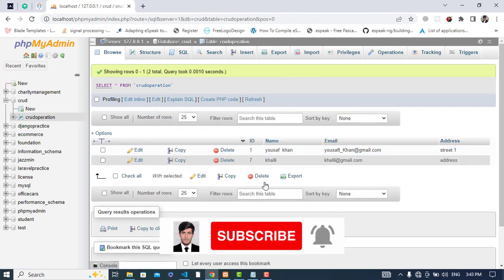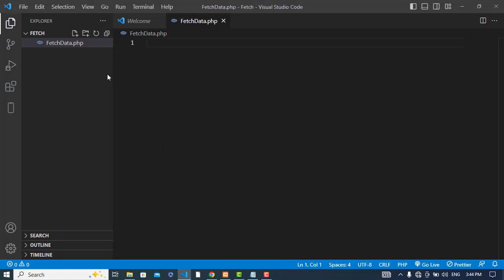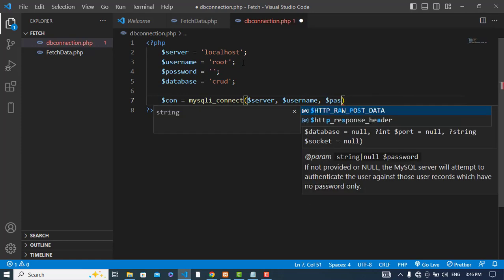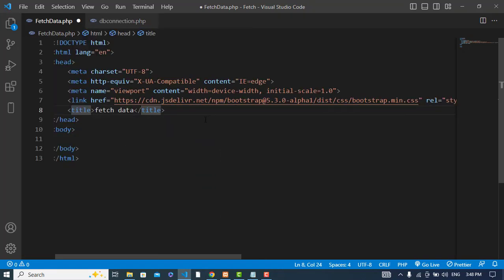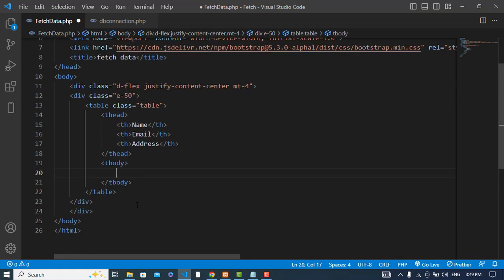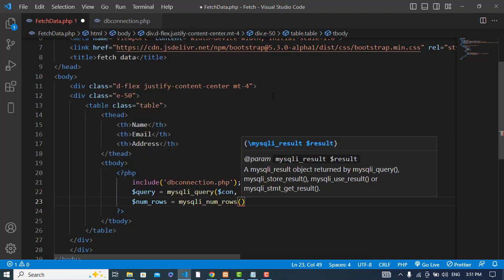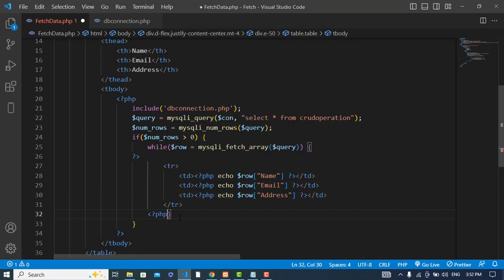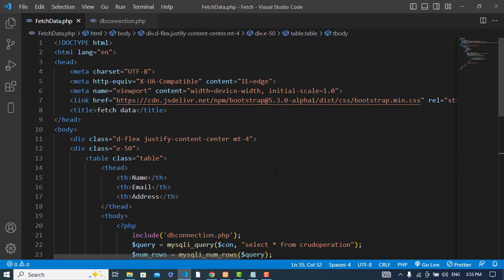How to Fetch Data from Database in PHP using MySQLi?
In this video, we will learn How to Fetch Data from a Database in PHP using MySQLi? how to fetch data from the database in PHP? fetch data from database PHP. Crud Operation (Create, Read, Update, Delete).